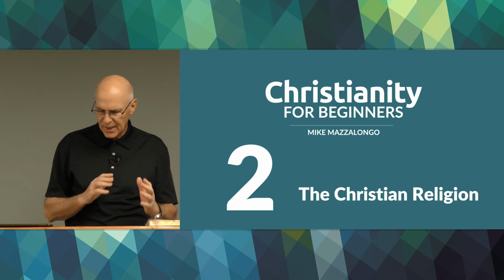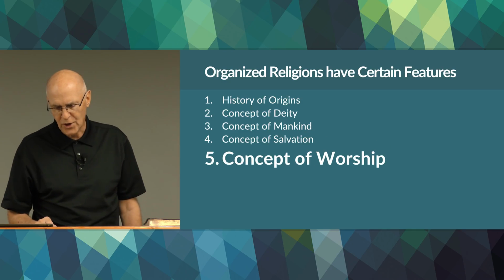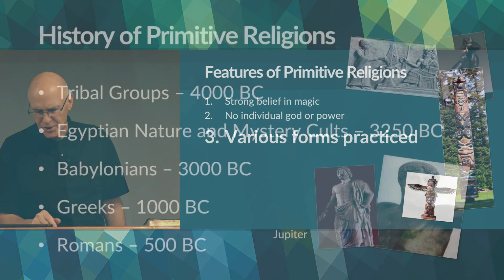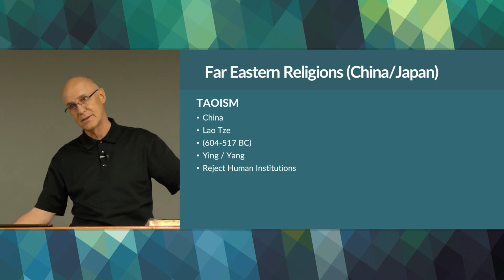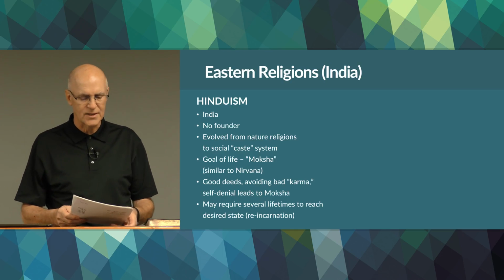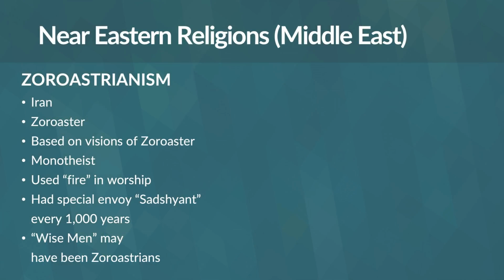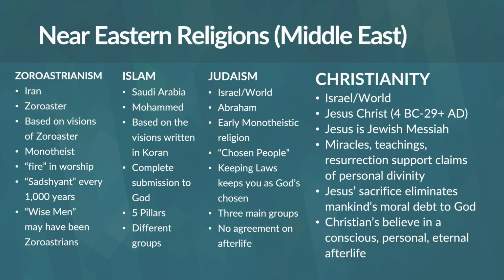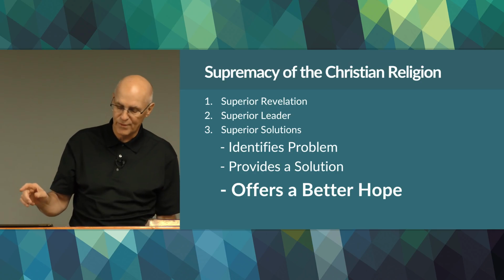**The Christian RELIGION #2 **l Pentecost church l sermon